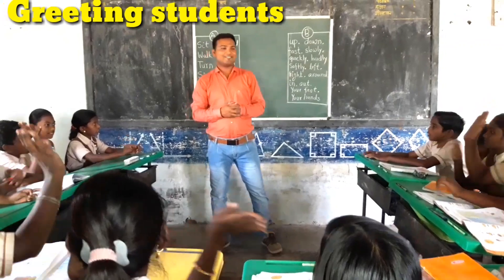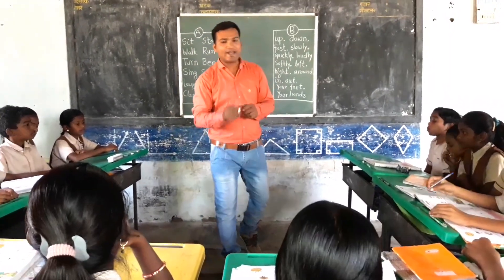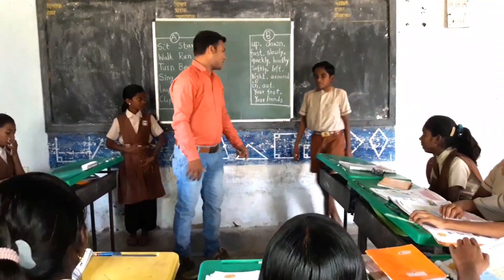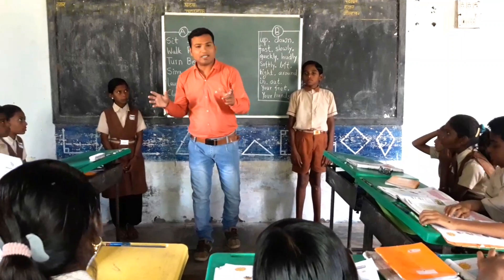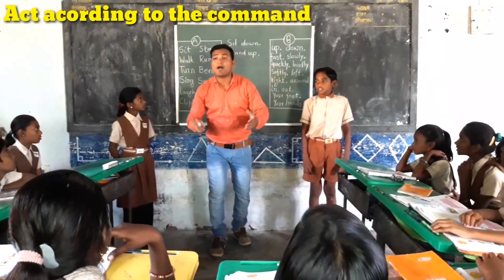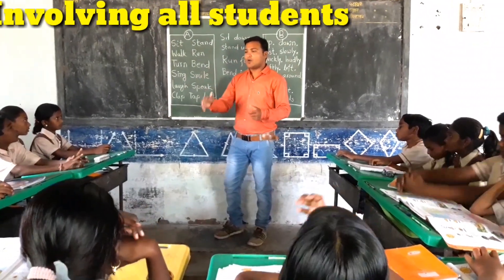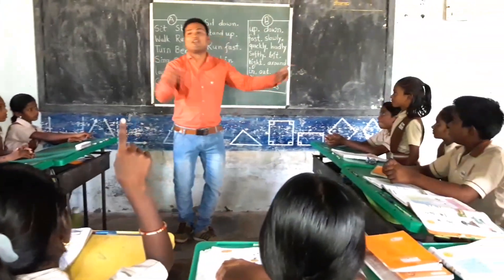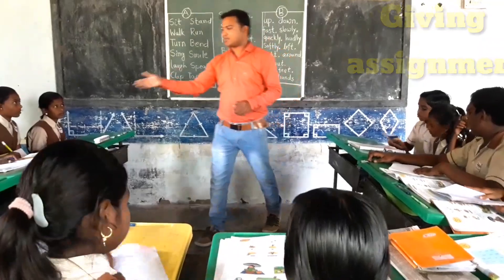Learn 50 easy classroom commands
These 50 classroom commands are easy to learn. Commands like Sit down, Come here. Go there are to be practice actively by students.
Introduction: In our day to day life we receive many commands from our parents at home and teachers at school. Sometimes we fallow commands from our elders and give commands to our Youngers.
Statement of Objective: Today we are going to learn how to frame classroom commands.
Environment: School Environment
Method: Activity Based Teaching,
Key Skill: Writing and speaking
Teaching Learning Materials:  Marker pen, Charts
Procedure : Divide the class into two groups. Explain the sheet A and sheet B to students. Call team leaders from each group. Conduct the activity as shown in the video.
Black Board Writing:
Commands framed by the students.
Come here go there. Turn right. Bend down, Bend in, Stand up,